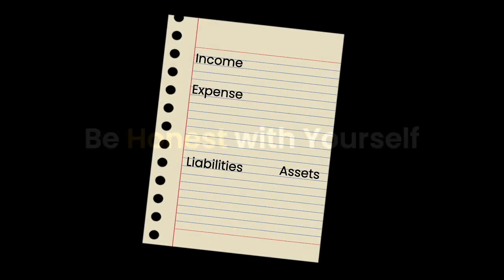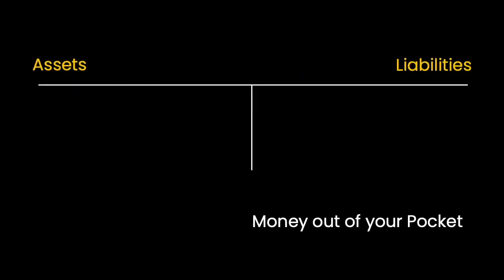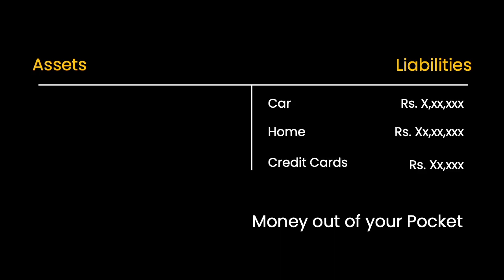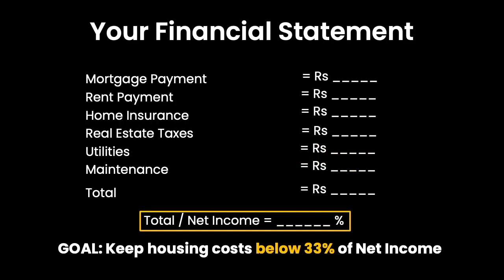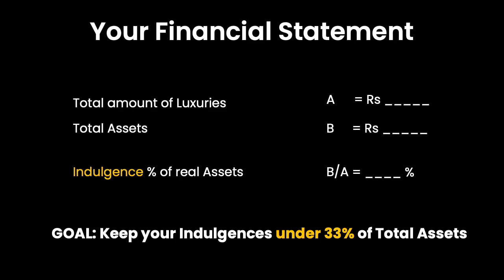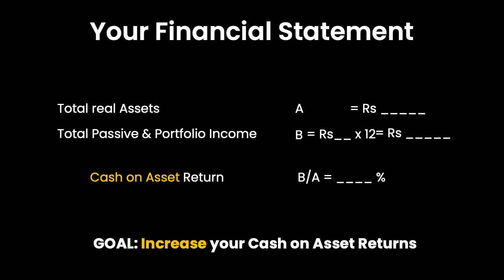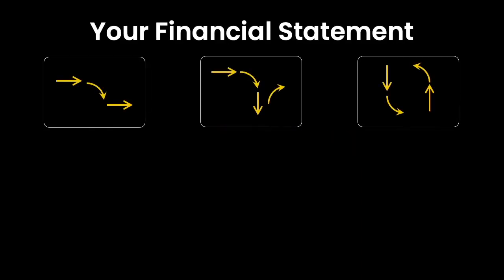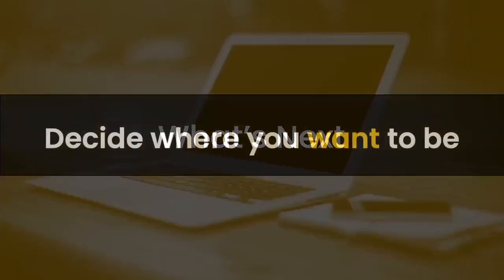Understanding your Financial Situation | Lesson 2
🔥 *Money Mastery Course | Video #2: Understanding Your Financial Statement* 🔥

Welcome back to our Money Mastery series! In this enlightening episode, we dive into the heart of your finances: the Financial Statement. Understanding this document is like reading the personal story of your money, from its highs to its lows, its triumphs to its challenges.

1. 📊 How to construct a comprehensive financial statement.
2. 🔬 Techniques to analyze the nuances and details of your statement.
3. 📖 Uncover the story your money tells - where you've been, where you are, and where you're heading.

🌟 *Key Takeaways:*
- The essential components of an effective financial statement.
- Recognizing financial patterns and what they signify for your wealth journey.
- Tailoring strategies based on your financial narrative for optimized growth.

📘 Remember, every number has a narrative behind it. By the end of this video, you'll be equipped to read, understand, and influence the next chapters of your financial story.